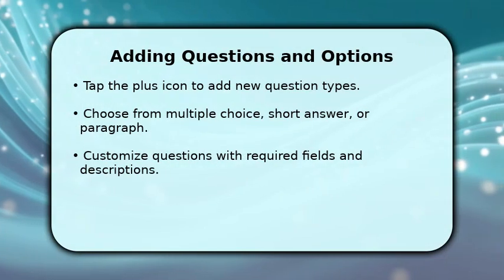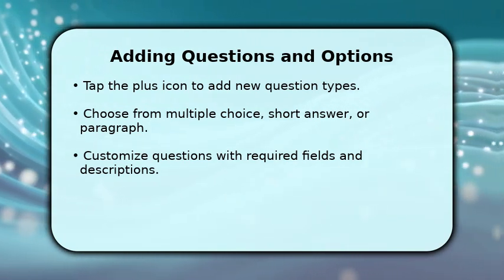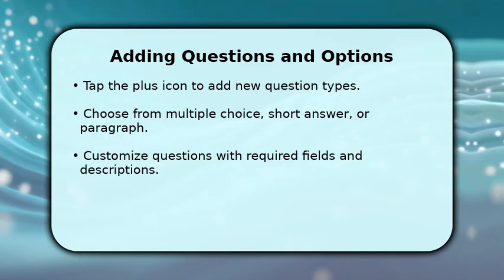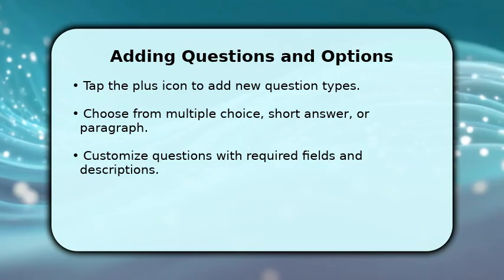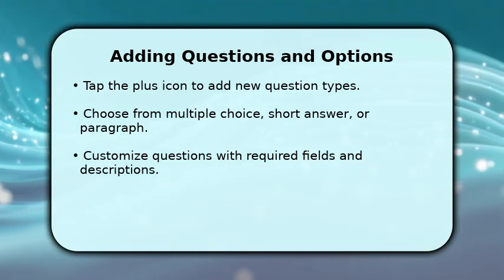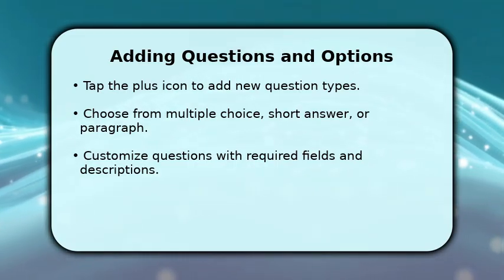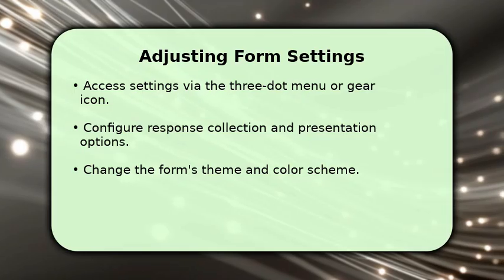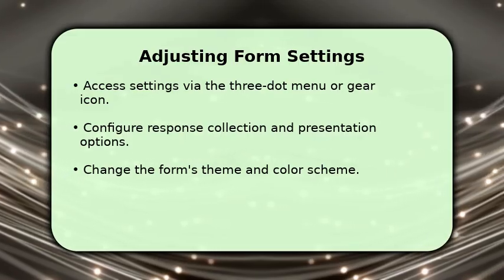How to Make Google Form in Mobile (Full Guide)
▸ (x) In this video, we will show you how to create a Google form on your mobile device. Whether you're a student or an educator, creating forms is an essential skill that can help you collect data and feedback from others. We'll walk you through the step-by-step process of creating a Google form using your smartphone or tablet.

Google Form mobile, create Google form on phone, how to make google form, google forms tutorial, mobile google forms, google forms for students, educational google forms